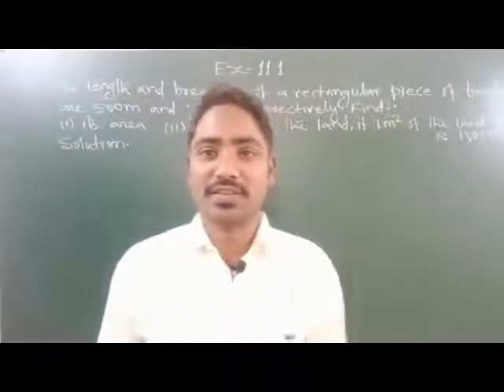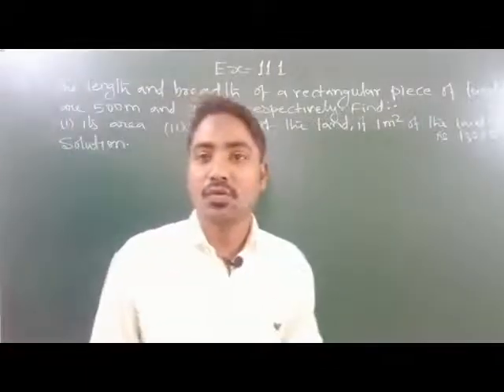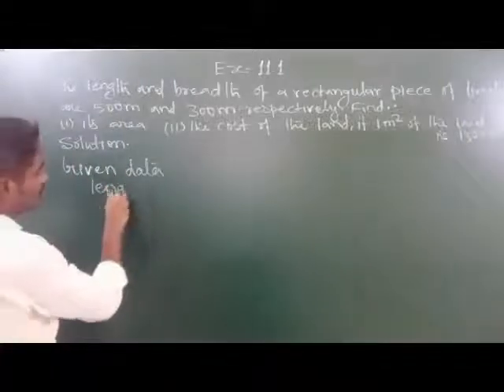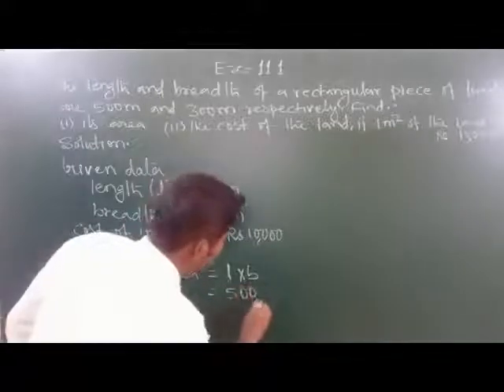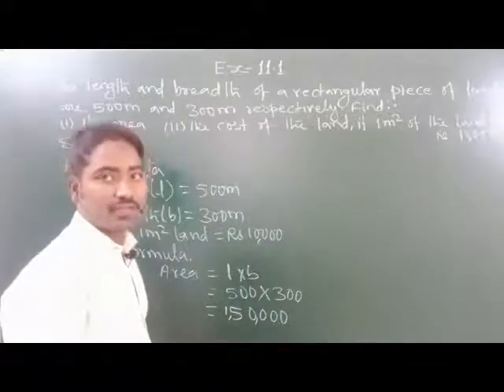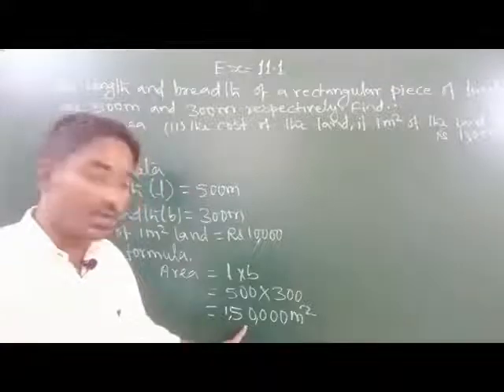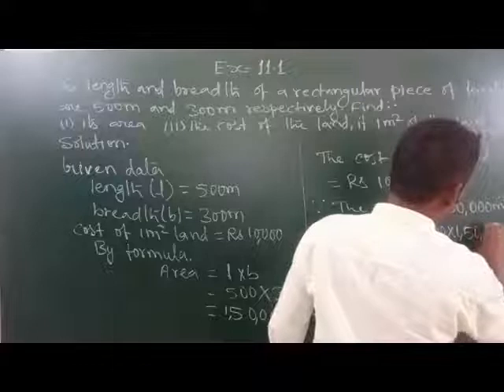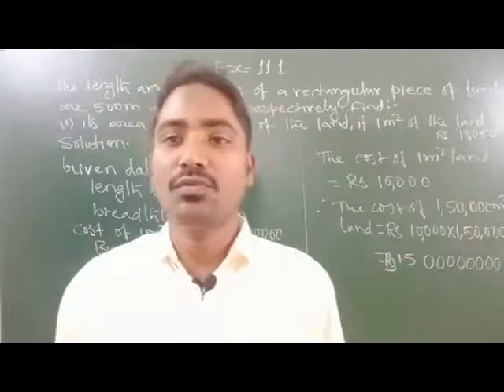Perimeter and area Std. 7th maths ncert ex. 11.1 q. no 1